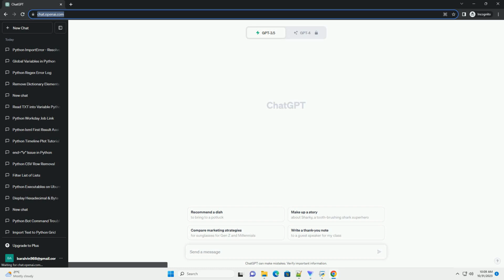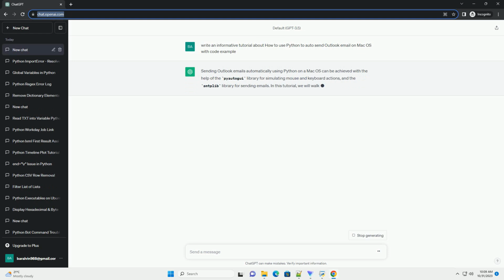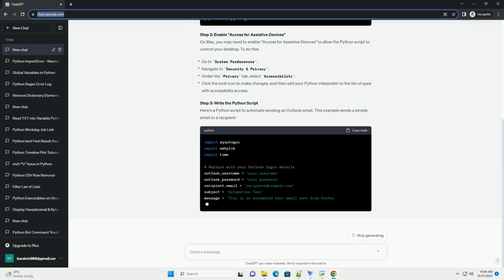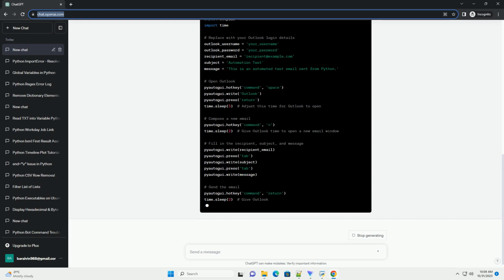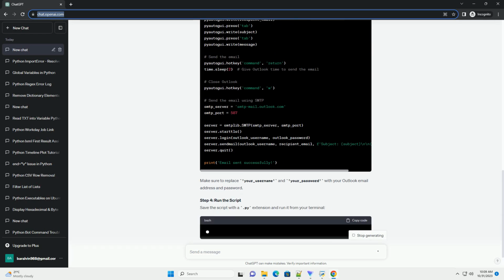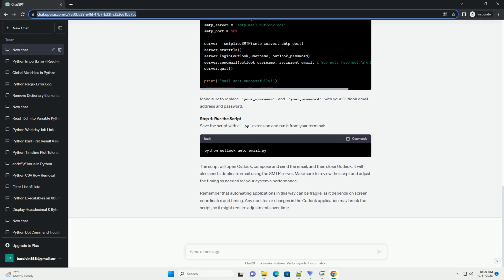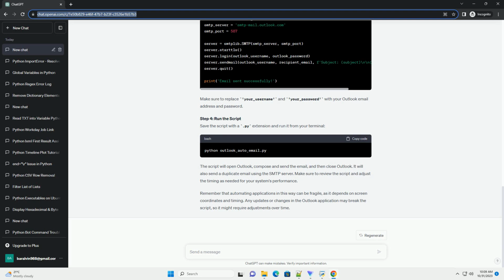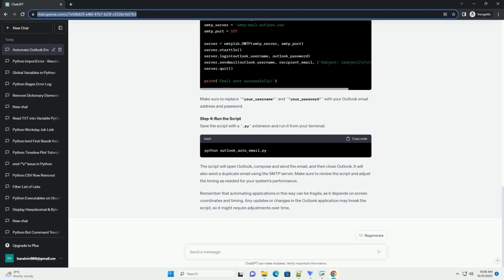How to use Python to auto send Outlook email on Mac OS